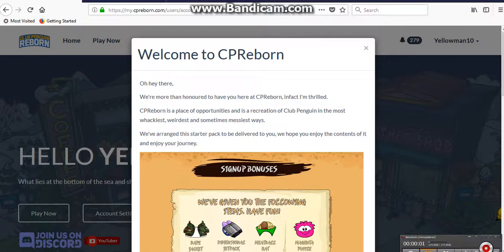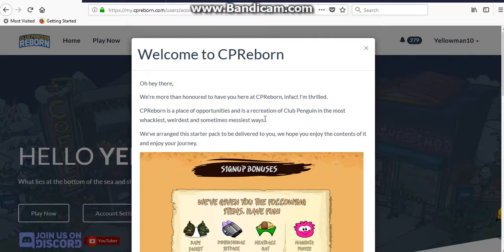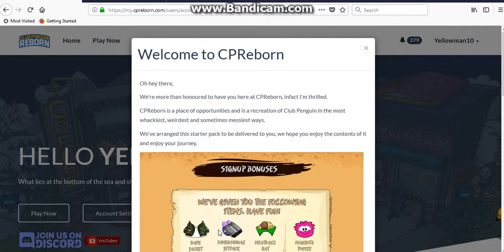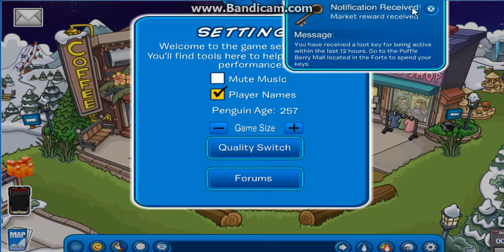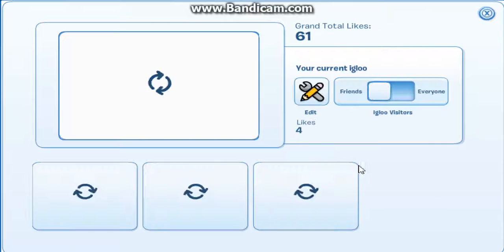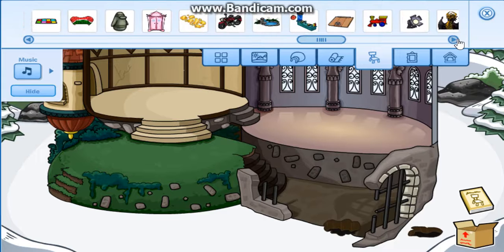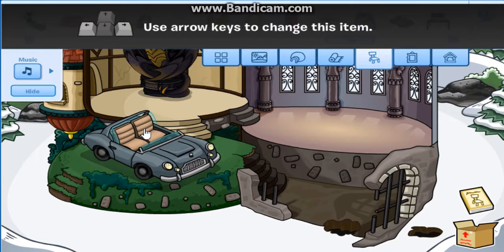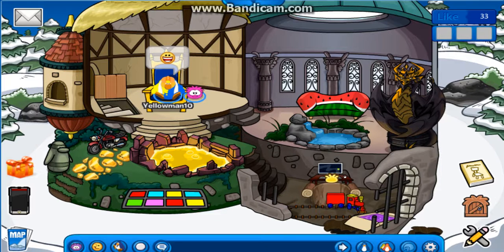CP Reborn: Decorating My Igloo For May 2018! May 3,2018!